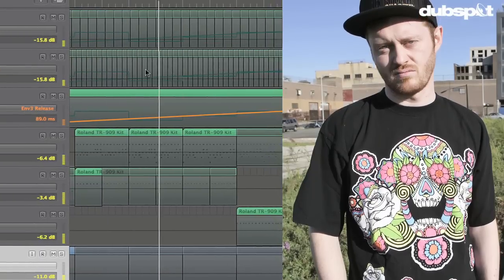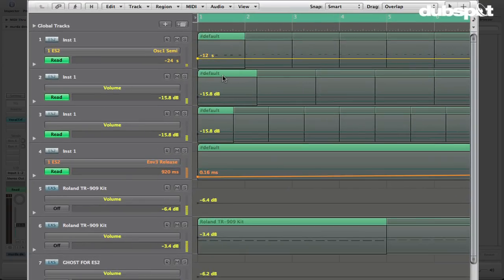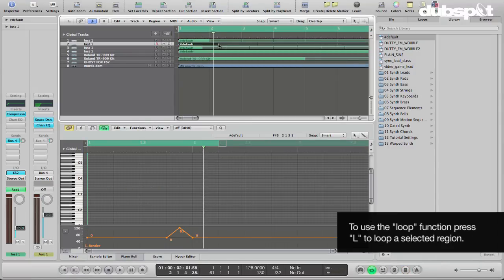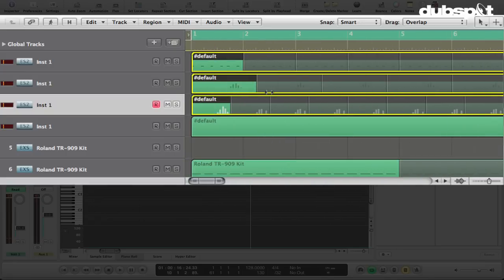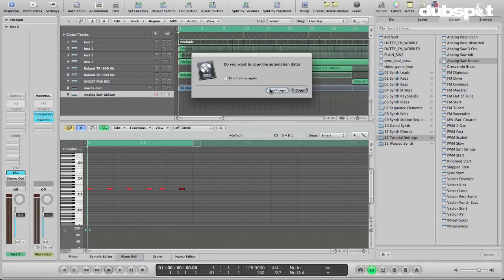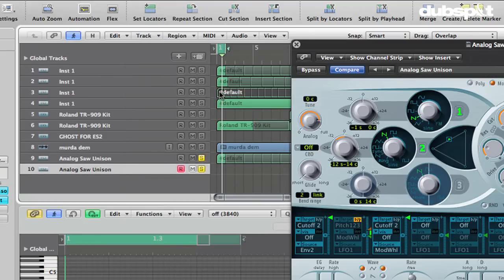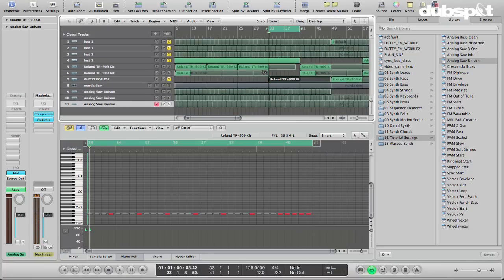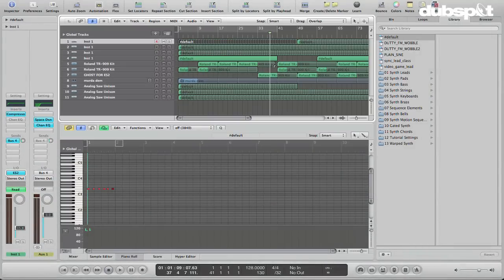Logic Tutorial: Polyrhythmic Acid Bass Lines w/ ES2 Synth - Secret Knowledge w/ Shadetek Pt 9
Dubspot instructor and course designer Matt Shadetek returns with another episode of Secret Knowledge, a Logic Pro video tutorial series full of production tips, techniques, and advice for Logic users. In this installment, Shadetek explores the concept of polyrhythms using Logic's ES2 virtual analog synthesizer.
In this tutorial we're going to do something a little more experimental than we usually do and explore the concept of polyrhythms.  I thought this would be a good topic since a lot of people throw this term around without completely understanding the meaning.

A polyrhythm is not any rhythm with a lot going on in it, for example a busy percussion part. A polyrhythm is when we have multiple rhythms existing simultaneously.  An example of this would be if a DJ took two songs, one in 6/8 time signature and one in 4/4 and layered them over each other.  Overtly polyrhythmic music is not something which we find in a lot of electronic music and in western music in general and so to the untrained ear it can seem quite complex.  A way that I find it can be interesting to introduce polyrhythms is to use them on 'soft' rhythmic elements, like changes in timbre or pitch.  In this example I set up a one note acid-like synth line over a four on the floor beat and then create two patterns. One pattern contains a pitch bend and is five beats long and the other contains a filter tweak and is three beats long.  These rhythms loop on their own cycle and create interesting shifting patterns.  The 4 beat line and the 5 beat pitch bend coincide every 20 beats (or 5 bars in our drum/acid time signature of 4/4) and the filter tweak coincide every 12 beats (or 3 bars).  The entire piece repeats every 15 bars with the first beat of each pattern lining up and restarting. To understand the length of the repetition cycle in a polyrhythmic system you can multiply the length of each cycle by each other, so in this case a 3 and 5 bar cycle create a 15 bar pattern.

Using these kind of simple looping pieces we can create what we call emergent complexity, where simple rules give rise to complex results.  What I like about this approach is that although at times the changes may seem unexpected or even random they are being created by a system which can be understood and controlled. - Matt Shadetek

Vine: @Dubspot